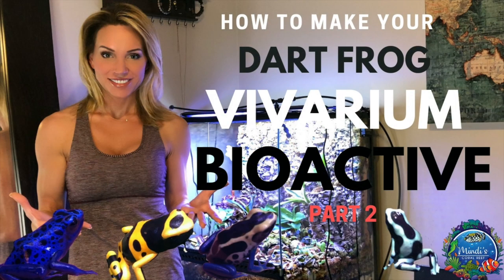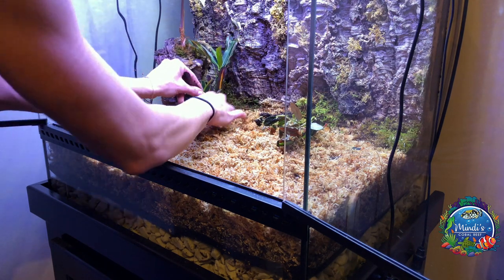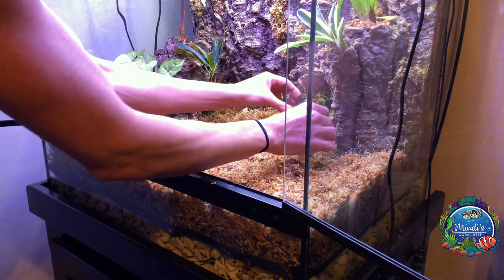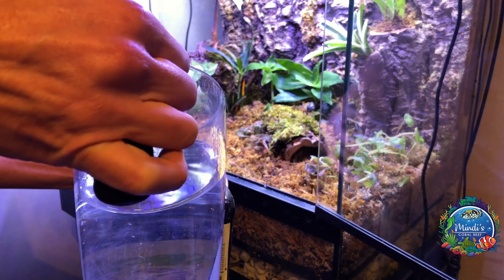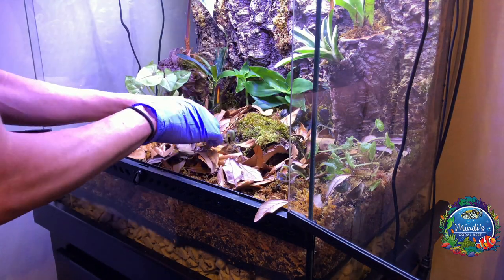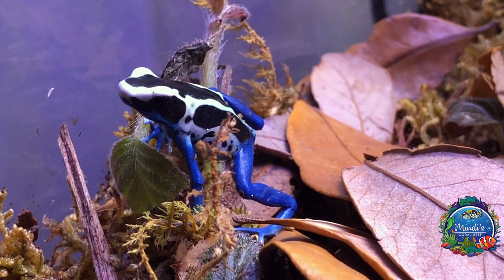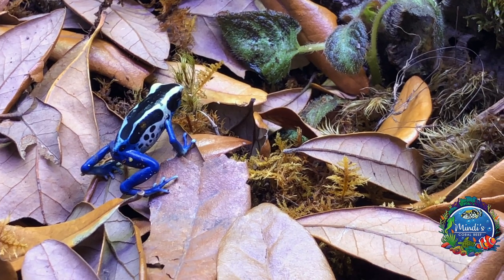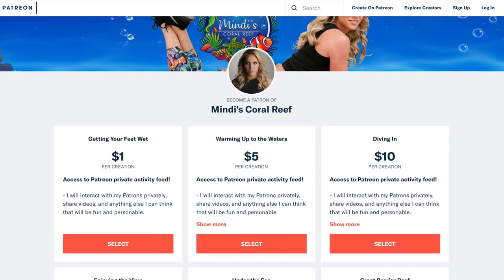How To Make Your Dart Frog Vivarium Bioactive - Part 2 - Mindi's Coral Reef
How To Make Your Dart Frog Vivarium Bioactive - Part 1

Hello Everyone!

I decided to make things right in my dart frog vivarium, and in doing so, I needed to make it Bioactive!

Watch while I revamp my old vivarium and the process in making it bioactive.

This is Part 2 of 2 Series.

xo,

Mindi

 "My heart and soul goes into these videos and your support means the world to me!!

 THE PRODUCTS I USE:

NITRATE REDUCTION
PHOSPHATE REDUCTION

FISH FOOD
SEAHORSE FOOD
SEAHORSE VITAMINS
GORGONIAN/SEA FAN FOOD
CORAL FOOD
CORAL/ SEAHORSE SPOT FEEDER
CORAL DIP

OUTFIT: Carbon38

  " MINDISMI20 "